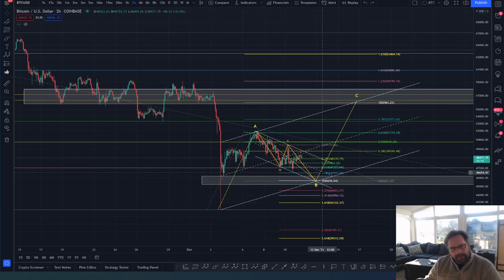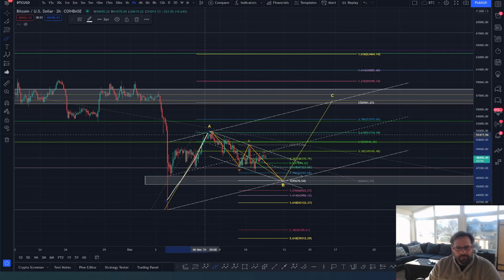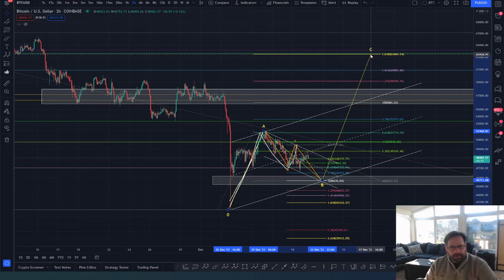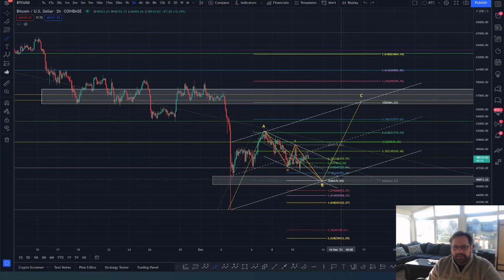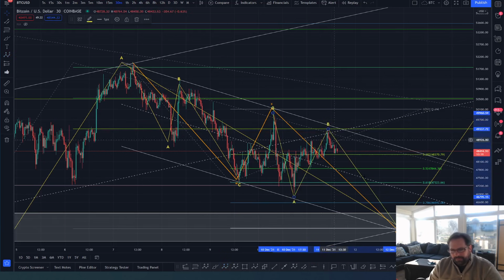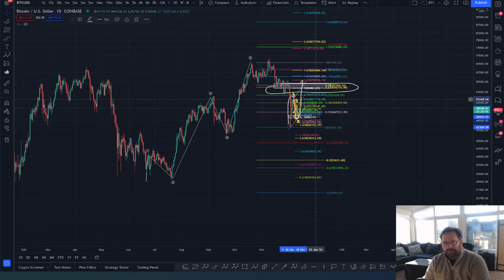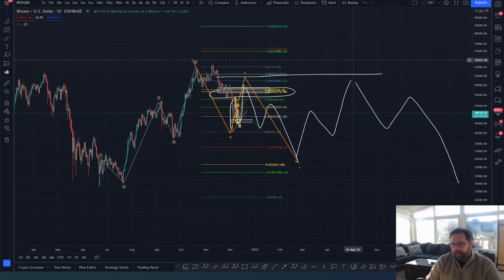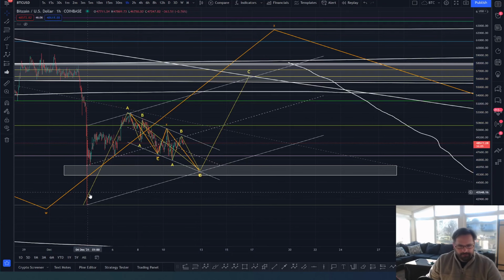The BITCOIN CHART NO ONE IS TALKING ABOUT - Expert Elliott Wave Analysis Inside